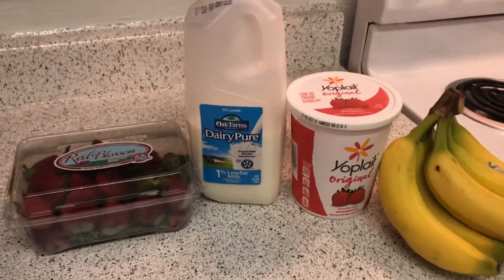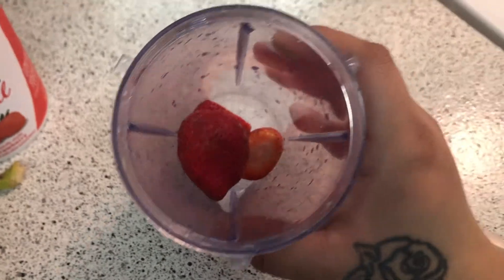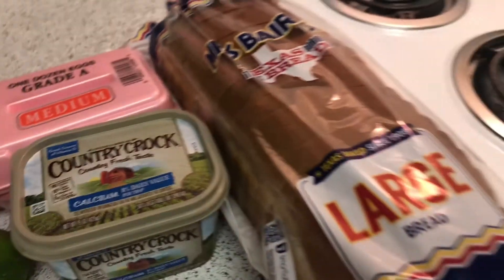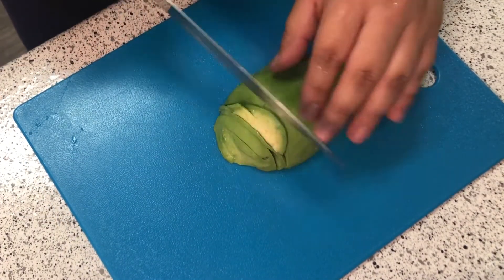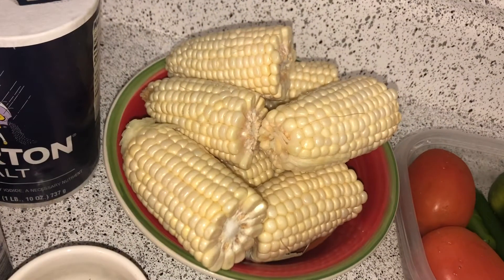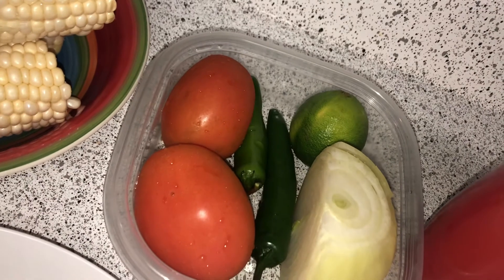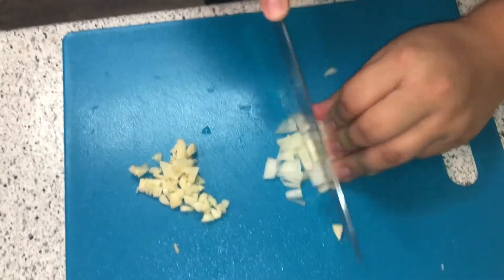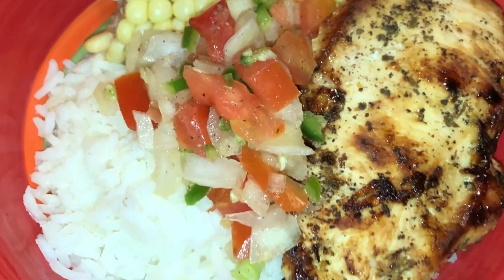3 Easy meals to Help you Lose Weight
You want to lose weight ? Try these quick and easy meals to help you lose weight !! You do have to work your body out as well to see results quicker. I use to eat these meals when I was trying to lose wight before I got pregnant and lost 10 Pounds !!  Now that I can now go back to the gym I'm so definitely eating these meals. Not just to lose weight but to get all the nutrients I need. I want to share these meals with you. If you want to know more let me know and I'll be glad to make another video!!!